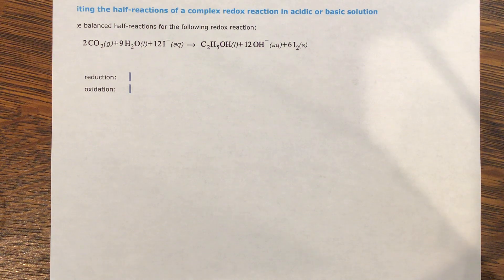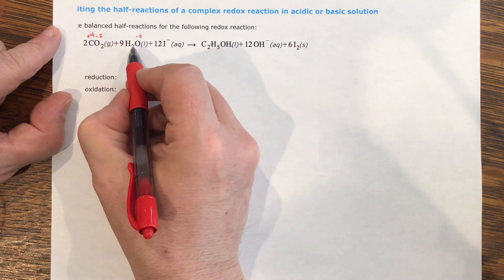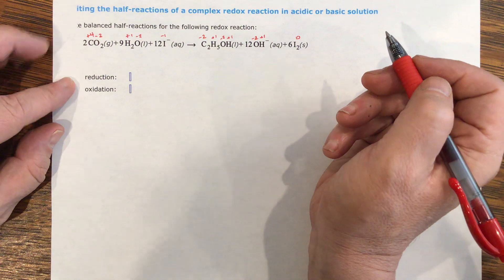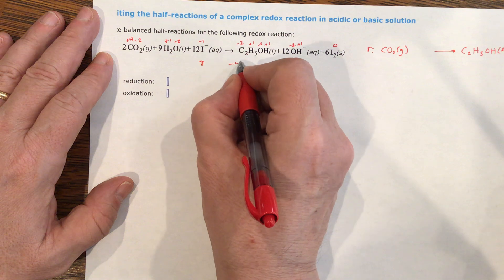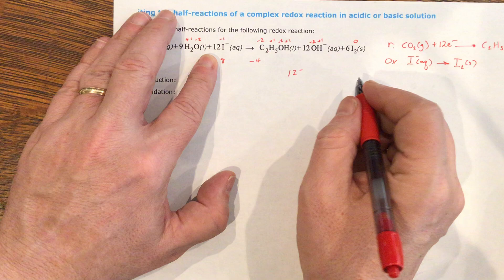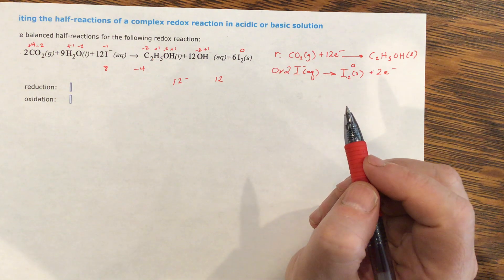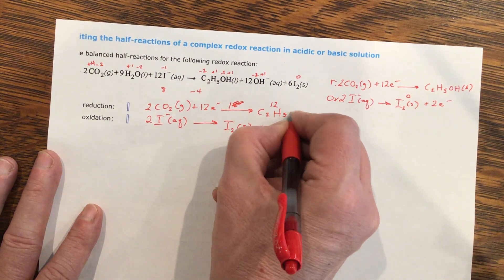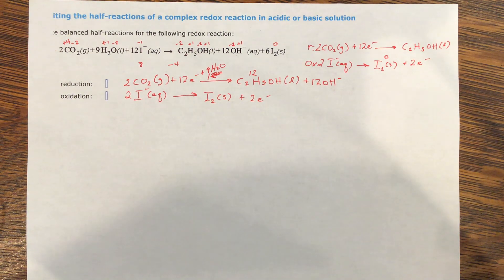Aleks Writing the half-reactions of a complex redox reaction in acidic or basic solution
Write balanced half-reactions for the following redox reaction: